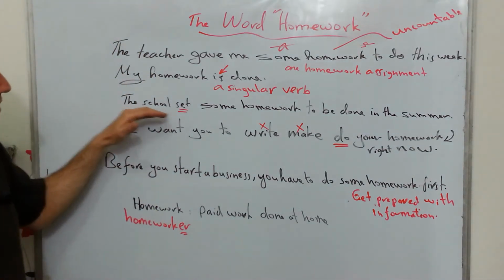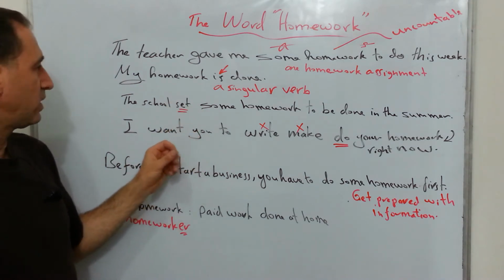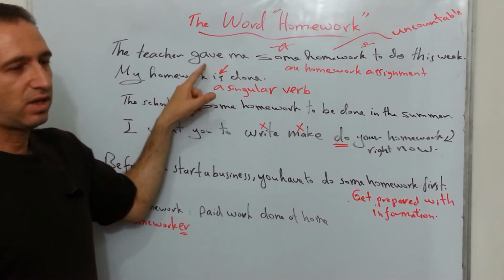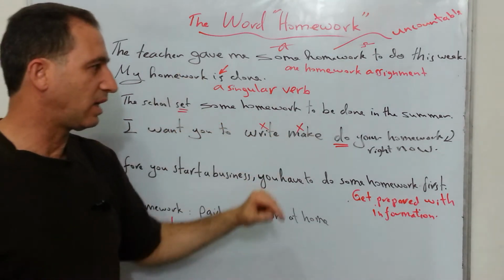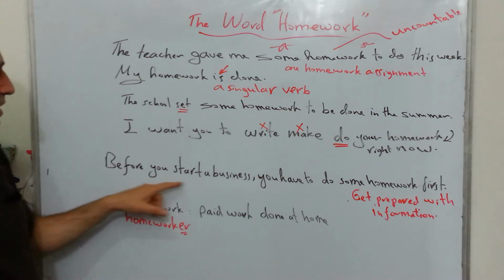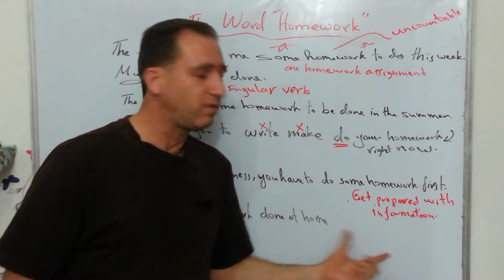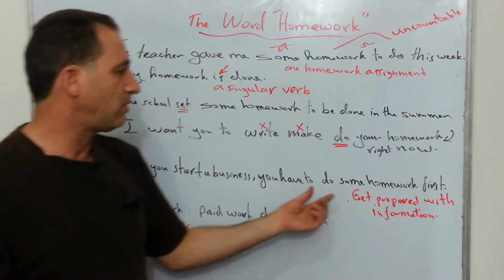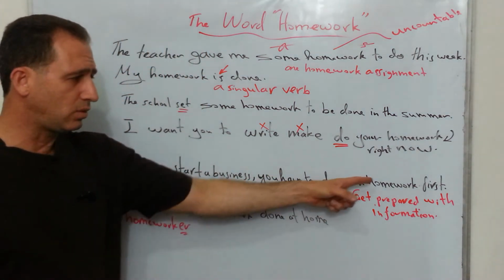Using the word ' homework ' correctly in English.